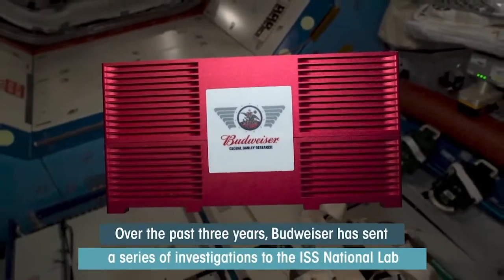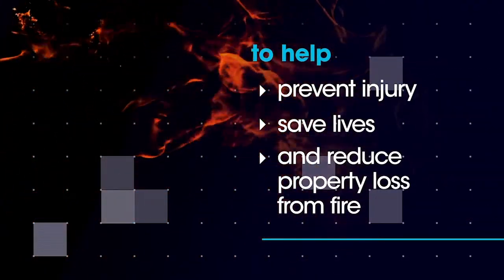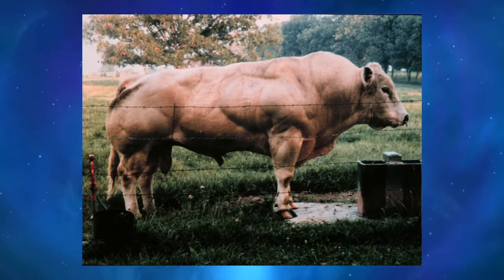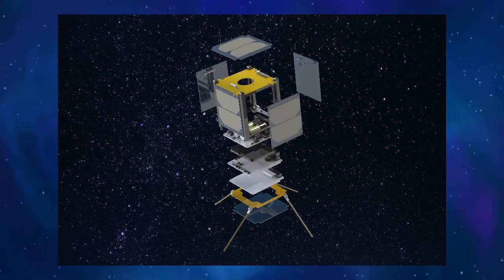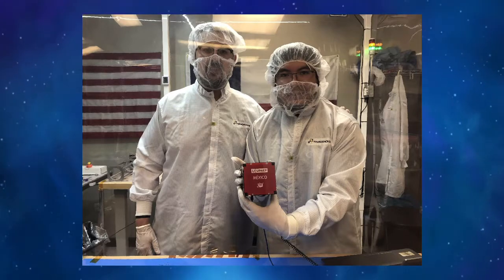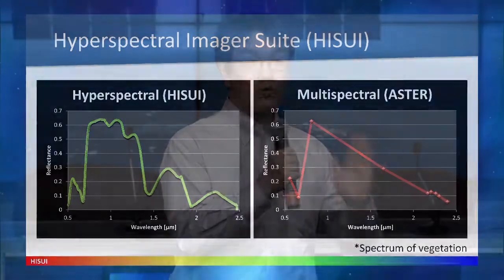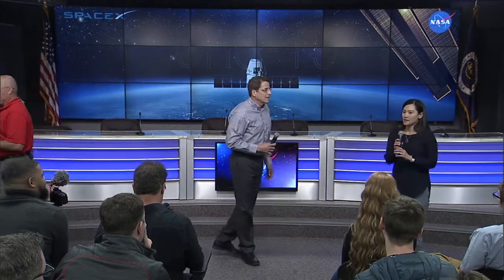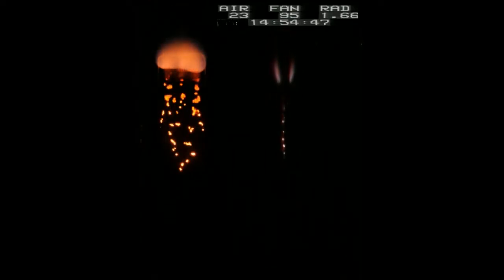Whats On Board: SpaceX CRS-19 Briefing at KSC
Whats On Board Dragon: NASA SpaceX CRS 19 Briefing held at the Kennedy Space Center on December 3, 2019.